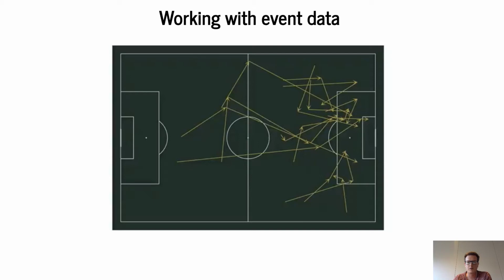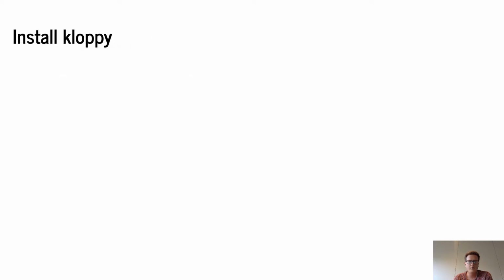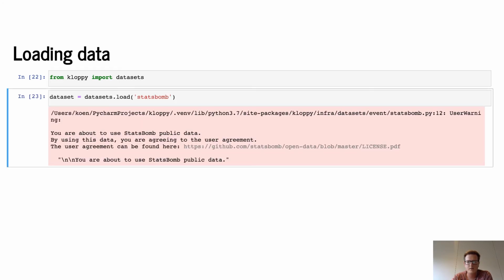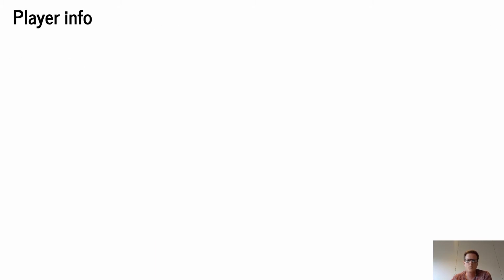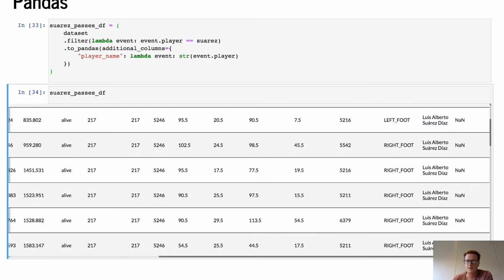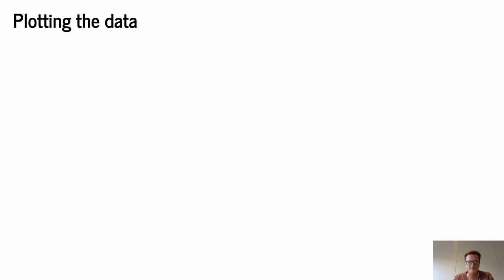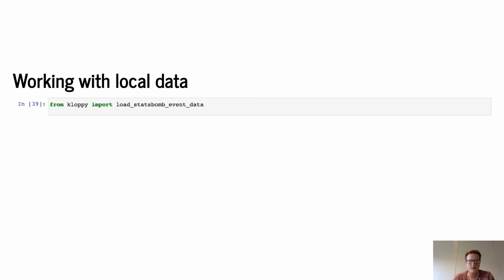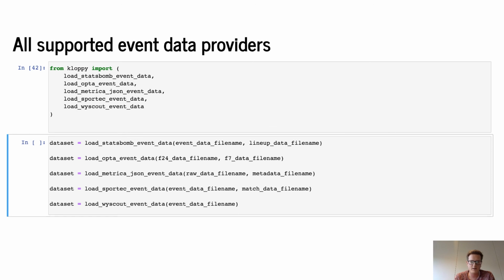Kloppy tutorial - Working with event data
First in this series of tutorial videos.